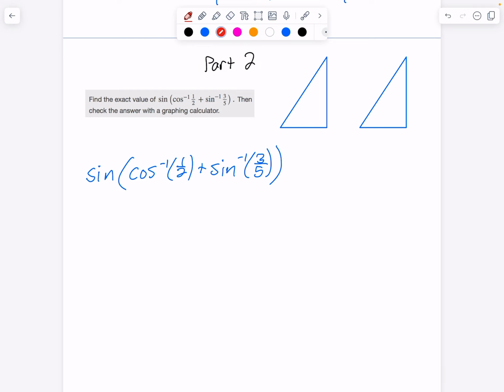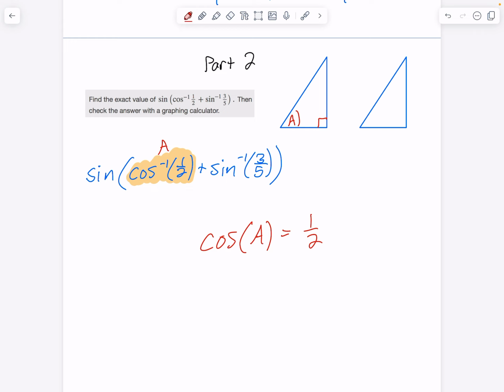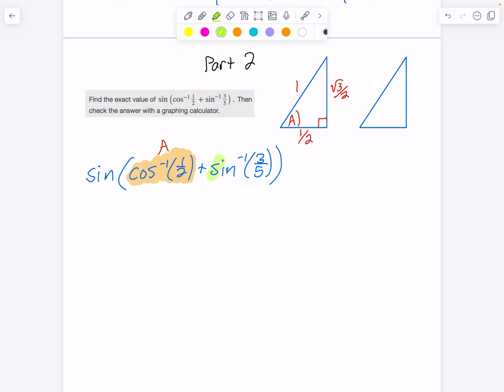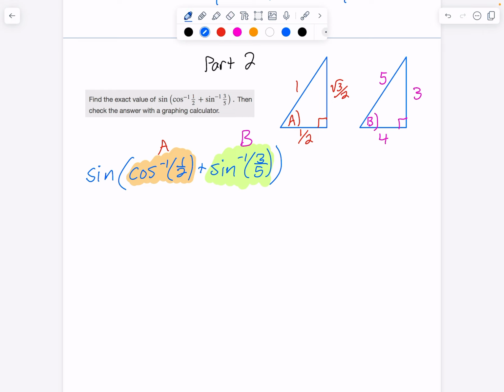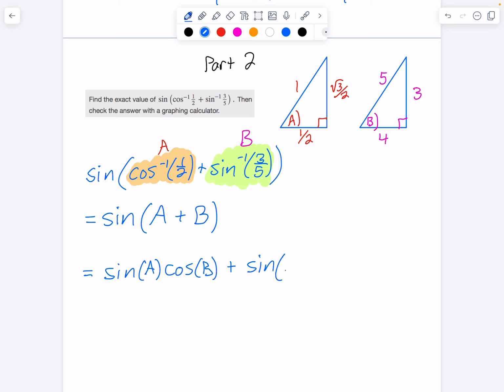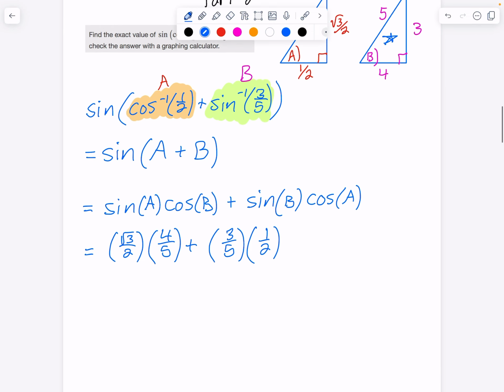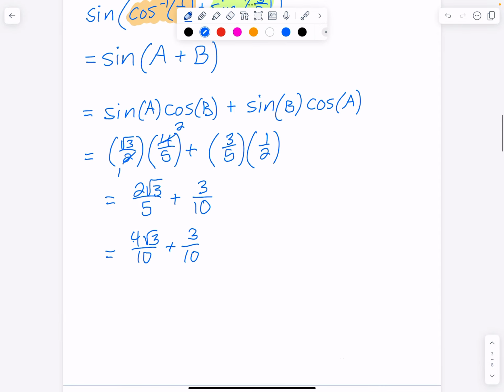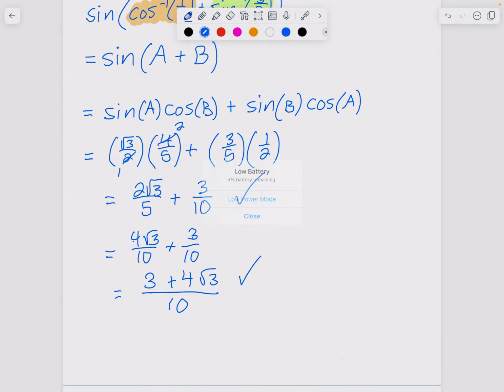PreCalculus II - Unit 7 - Sum and Differences Identities - Part 2